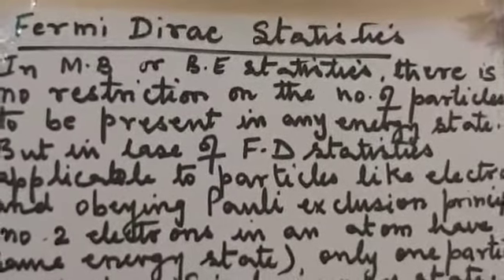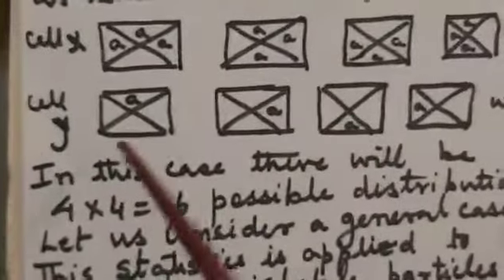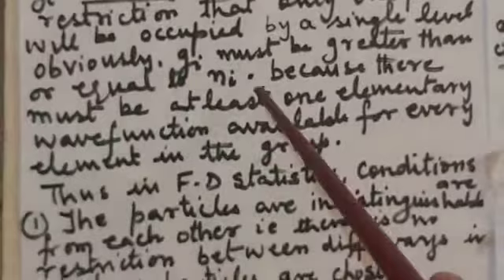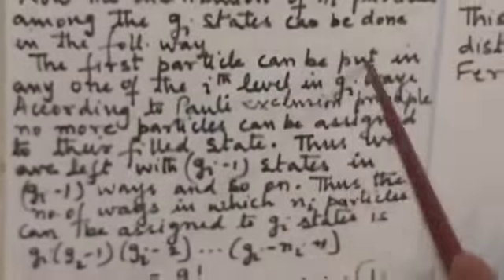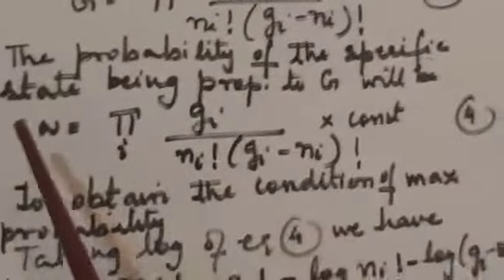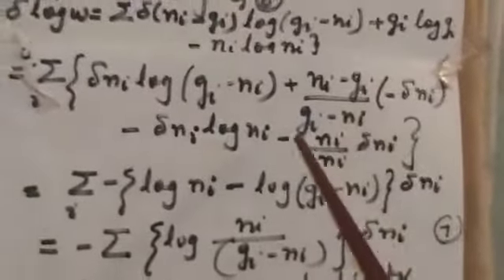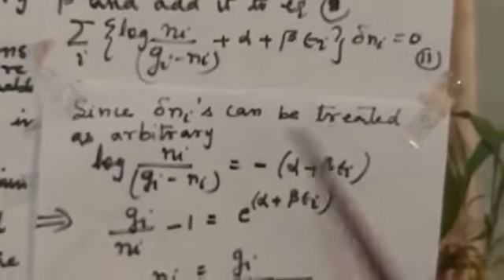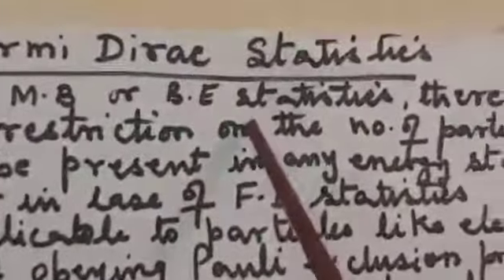Statistical Mechanics Fermi Dirac Statistics Sem 6 By Dr Meena Sahay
B.Sc. Physics Hons_Statistical Mechanics _Fermi Dirac Statistics _Sem 6_By Dr. Meena Sahay